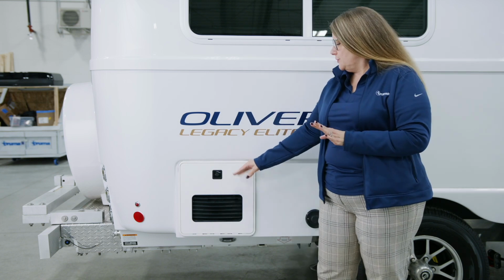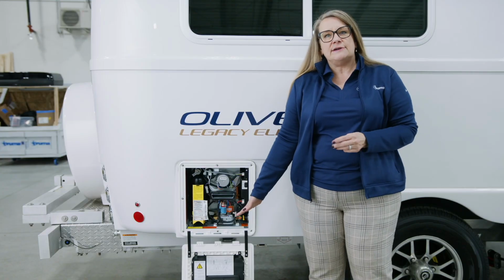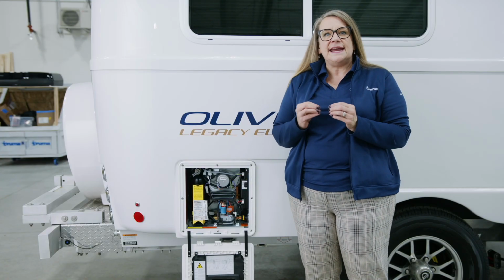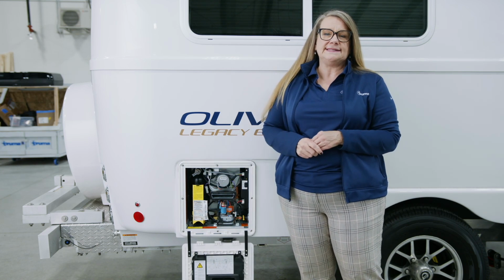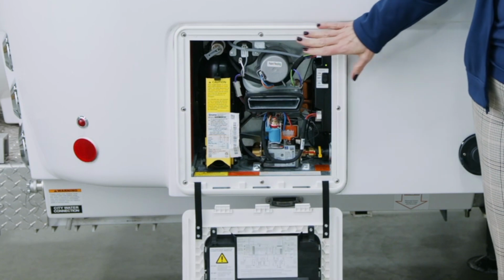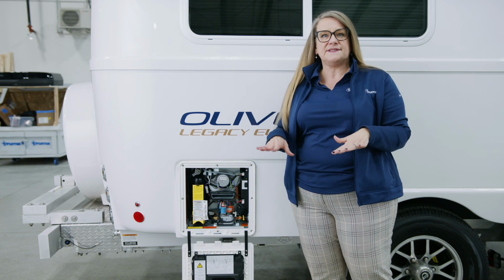Truma AquaGo Tech Tip: Draining the AquaGo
Get the most out of your Truma AquaGo instant water heater with simple routine maintenance. Dealer Account Manager Chantal Hershberger walks us through the process of draining the water from the AquaGo.